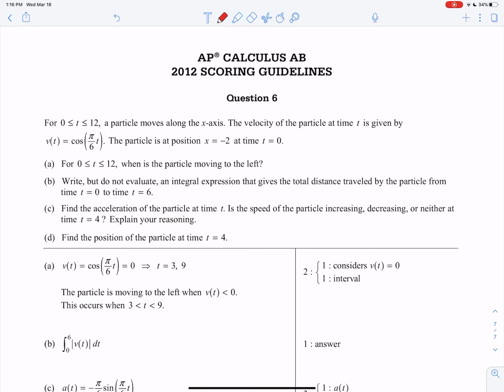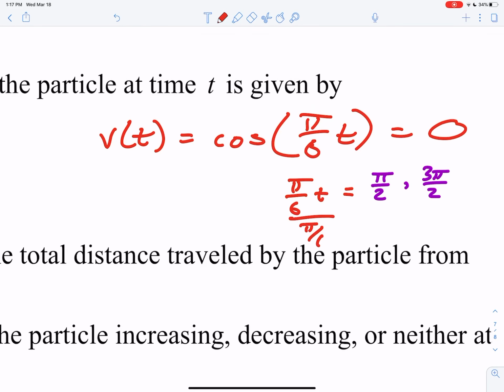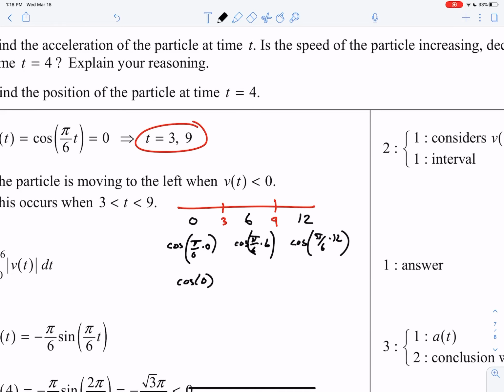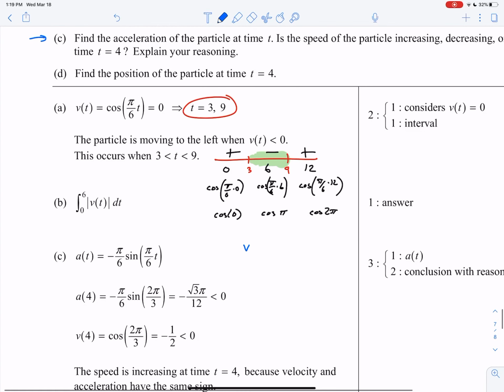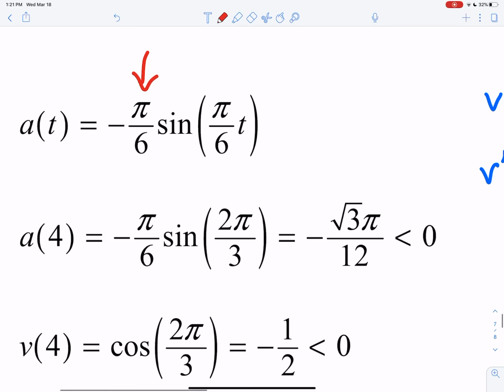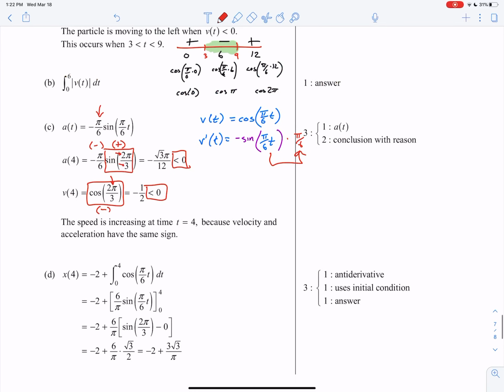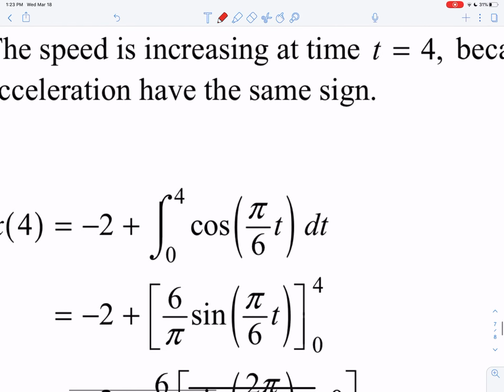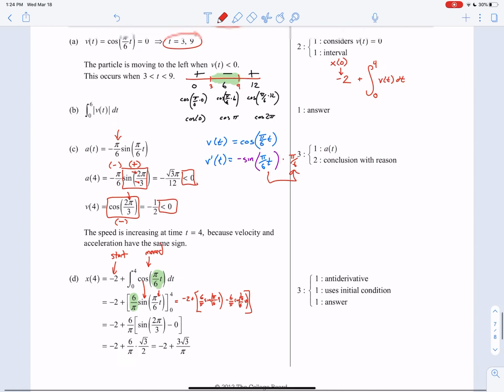2012 AB FRQ #6